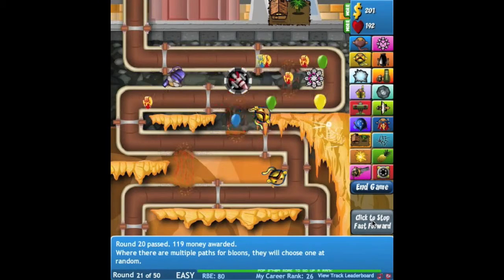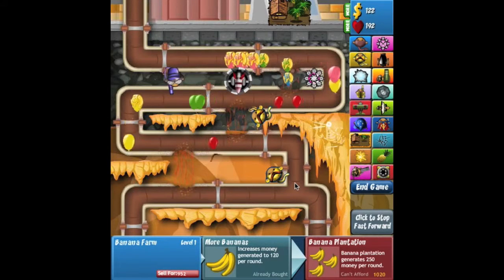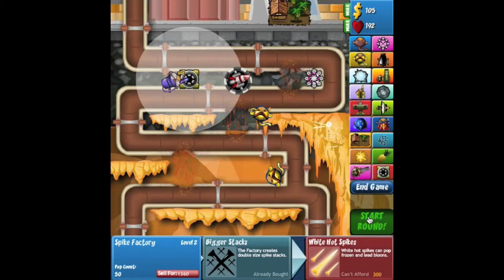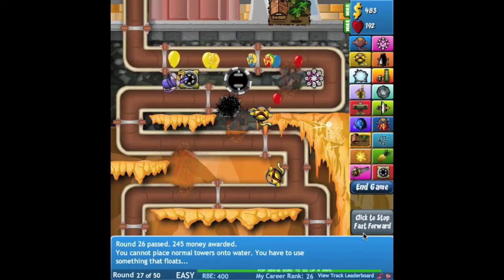Bloons Tower Defense 4 LP-PART 16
I'll be real here. I'm writing this a month after this video came up so I don't know any jokes from the vid. I'm just going to assume I said "THE TRIANGLE!" at one point. Because I do that.